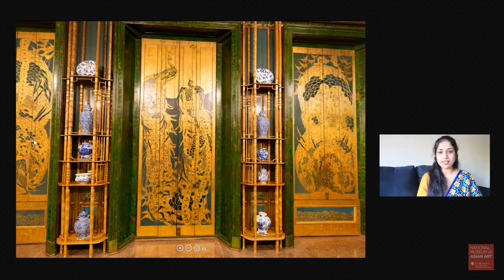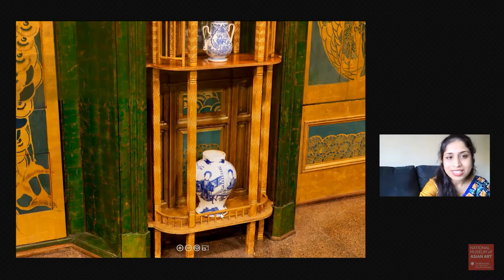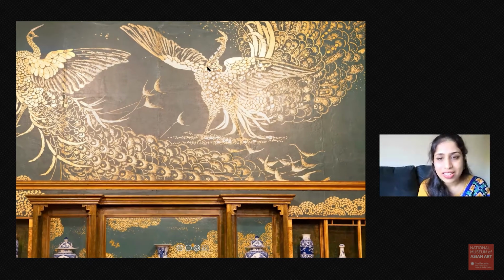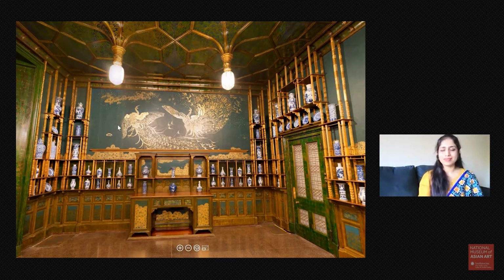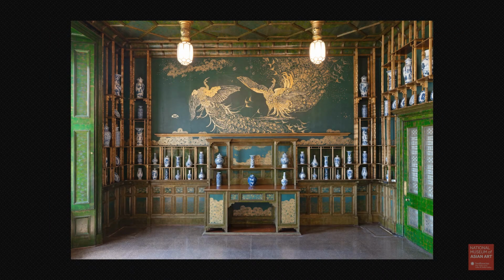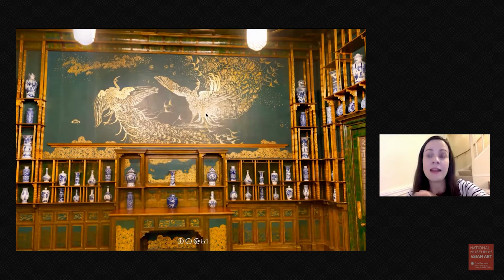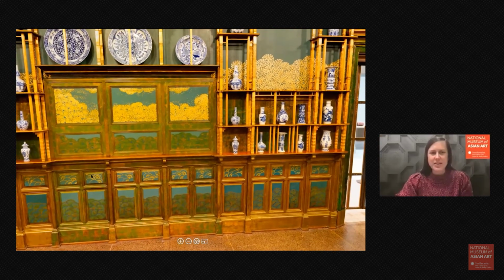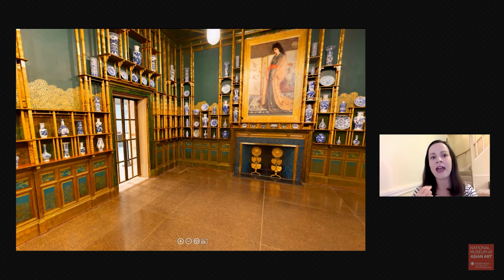Meditation & Mindfulness: The Peacock Room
Meditation helps us build a relationship to a place of inner quietude. To contribute to a sense of calm in this uncertain time, we are offering free 30-minute online meditations three times each week led by DC-based meditation teachers. These free sessions are appropriate for all levels of practitioners and include a variety of mindfulness practices. All are welcome! No previous experience is required.